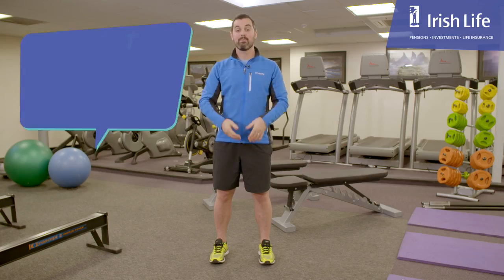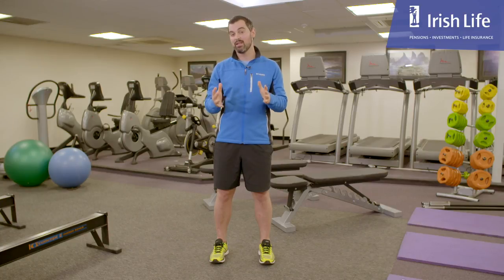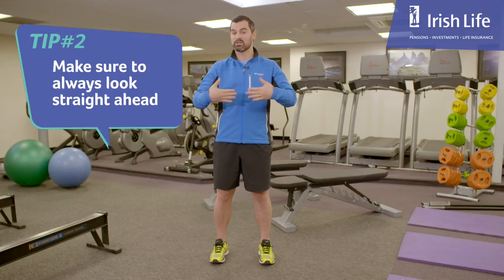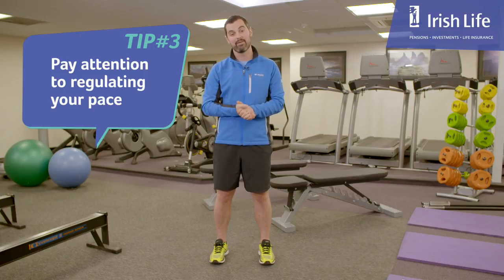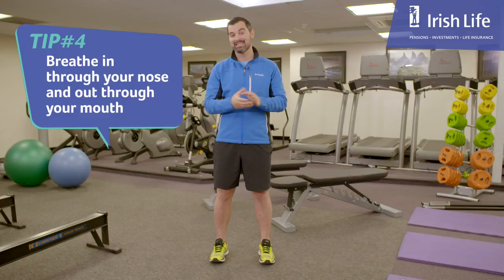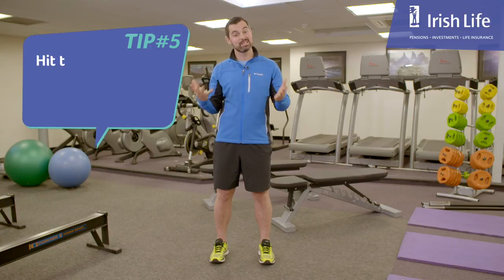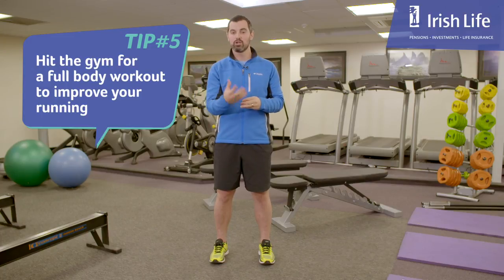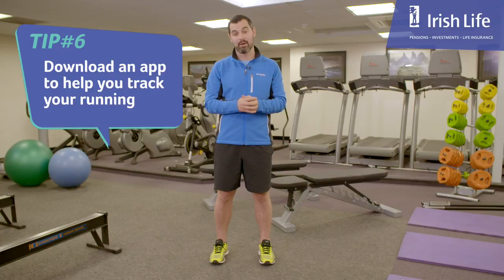Irish Life - Karl Henry's Simple tips on Injury Prevention and Stretching